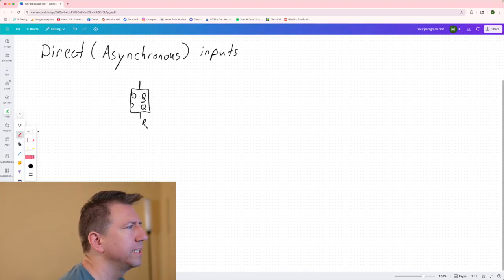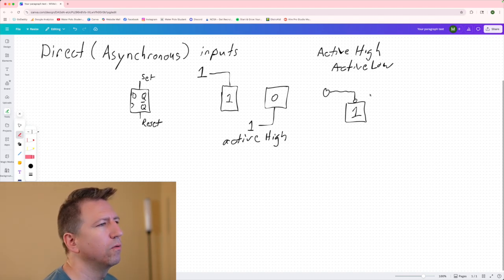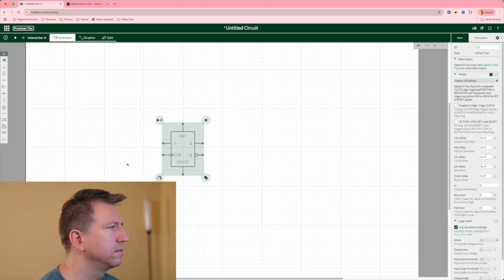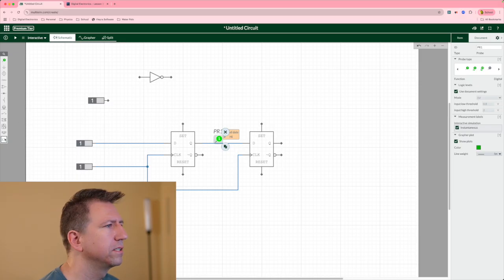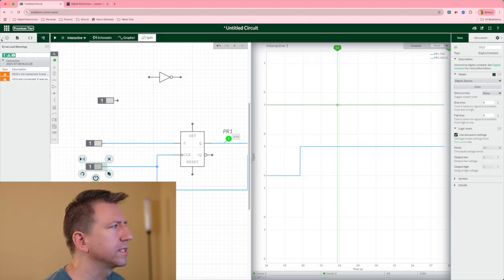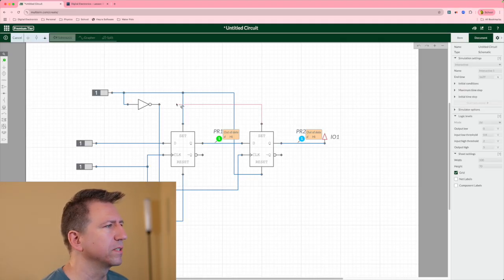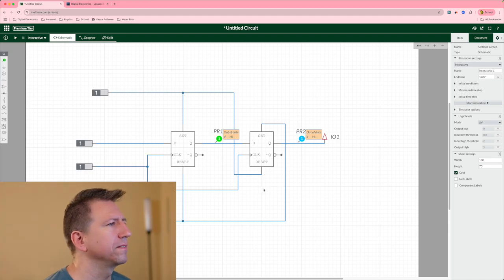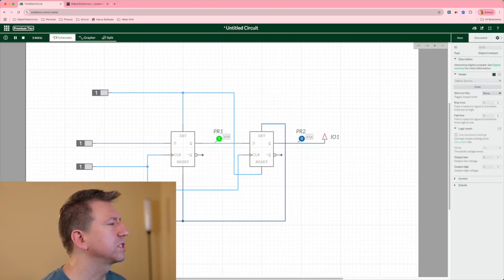Direct Asynchronous Inputs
Demonstrates the functionality of the direct (asynchronous) inputs on a flip flop.